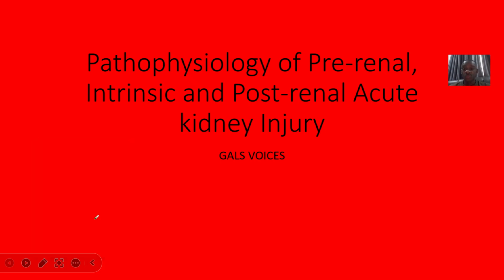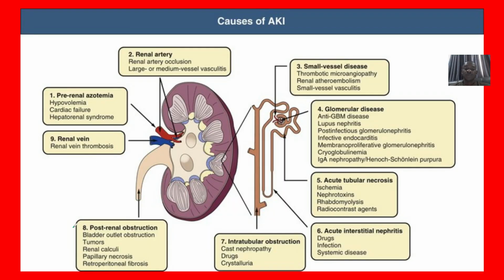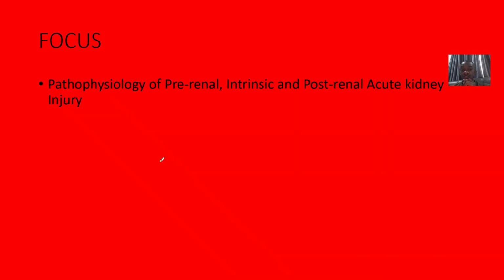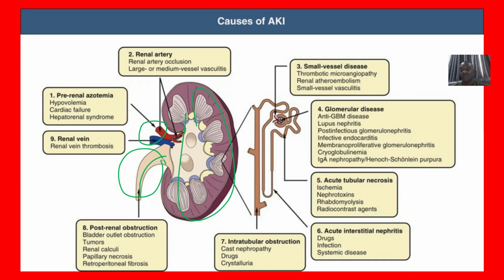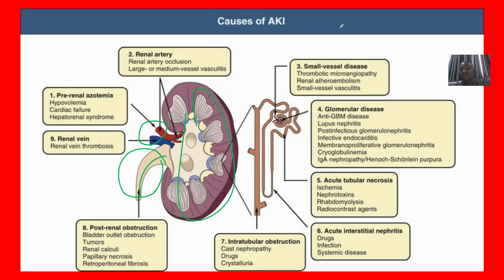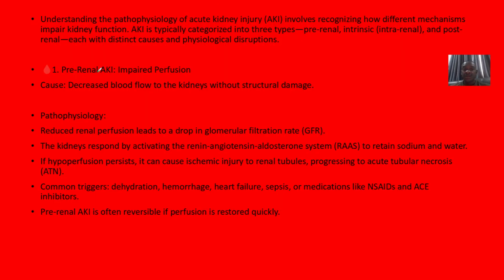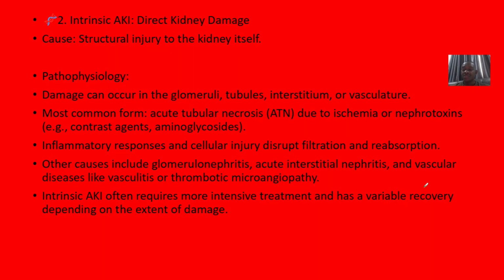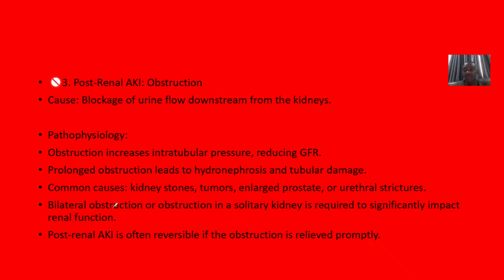Pathophysiology of Pre renal, Intrinsic and Post renal Acute kidney Injury; mechanisms impair kidney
The pathophysiology of Acute Kidney Injury (AKI) is categorized into three types—pre-renal, intrinsic renal, and post-renal—based on the location and nature of the insult. Each type involves distinct mechanisms that impair kidney function. Here's a breakdown:

🧠 1. Pre-Renal AKI: Impaired Perfusion
Mechanism:

Caused by reduced blood flow to the kidneys without structural damage.

Leads to decreased glomerular filtration rate (GFR) due to inadequate perfusion pressure.

Key Pathophysiological Events:

↓ Renal blood flow → ↓ GFR

Activation of renin-angiotensin-aldosterone system (RAAS) to conserve sodium and water

↑ Sympathetic tone → vasoconstriction

If prolonged → ischemia → progression to intrinsic AKI

Common Causes:

Hypovolemia (dehydration, hemorrhage)

Heart failure

Sepsis (vasodilation)

NSAIDs or ACE inhibitors (alter renal autoregulation)

🔬 2. Intrinsic Renal AKI: Structural Damage
Mechanism:

Direct injury to kidney tissue—glomeruli, tubules, interstitium, or vasculature.

Key Pathophysiological Events:

Acute Tubular Necrosis (ATN): Most common; ischemia or toxins damage tubular cells

Loss of cell polarity → back-leak of filtrate

Sloughing of cells → tubular obstruction

Inflammatory response → further damage

Glomerulonephritis: Immune-mediated injury to glomeruli

Interstitial Nephritis: Allergic or drug-induced inflammation

Vasculitis: Damage to renal blood vessels

Common Causes:

Nephrotoxins (aminoglycosides, contrast agents)

Infections (e.g., leptospirosis)

Autoimmune diseases (e.g., lupus)

Hemolytic uremic syndrome (HUS) in children

🚧 3. Post-Renal AKI: Obstruction
Mechanism:

Obstruction of urine flow anywhere from renal pelvis to urethra.

Leads to increased intratubular pressure, ↓ GFR, and tubular damage.

Key Pathophysiological Events:

Back pressure → compression of renal parenchyma

↓ Filtration gradient → ↓ GFR

Prolonged obstruction → ischemia and interstitial fibrosis

Common Causes:

Kidney stones

Enlarged prostate (in older males)

Urethral strictures or congenital anomalies (in children)

Tumors compressing urinary tract

🧪 Summary Table
Type Primary Mechanism Key Features
Pre-Renal ↓ Perfusion → ↓ GFR Reversible if corrected early
Intrinsic Direct tissue injury Tubular necrosis, inflammation
Post-Renal Urine flow obstruction Hydronephrosis, pressure-induced damage